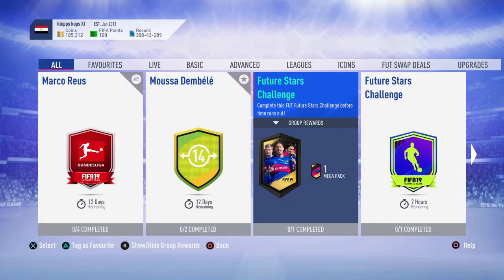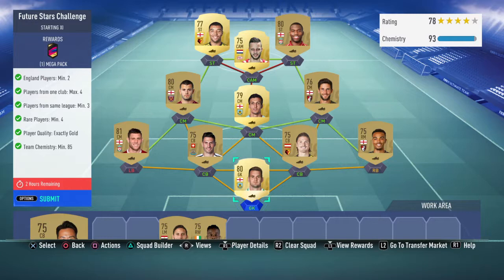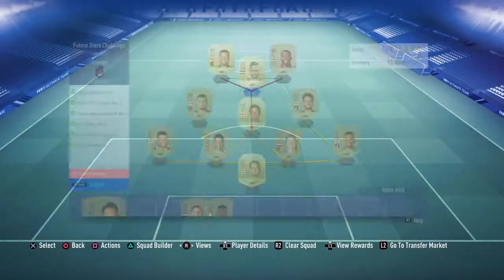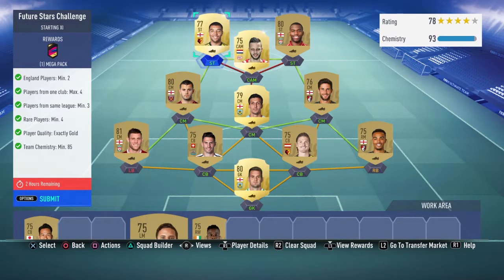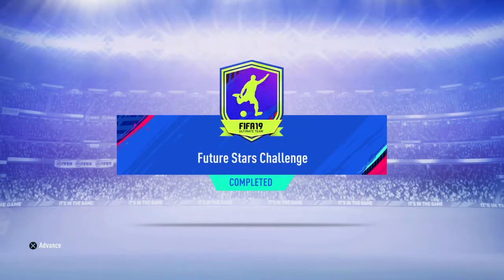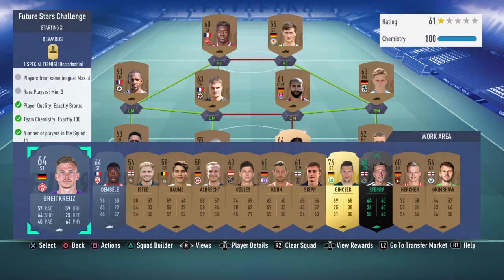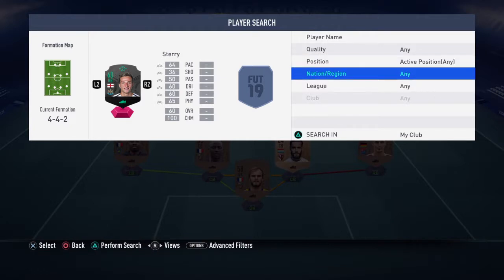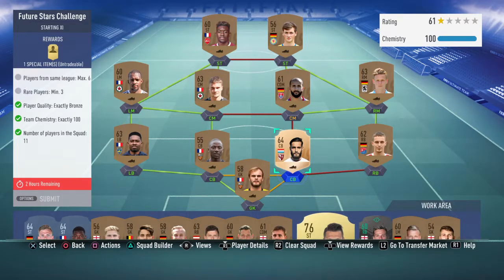FIFA 19 Future Stars SBC